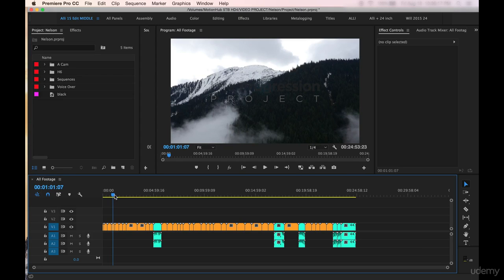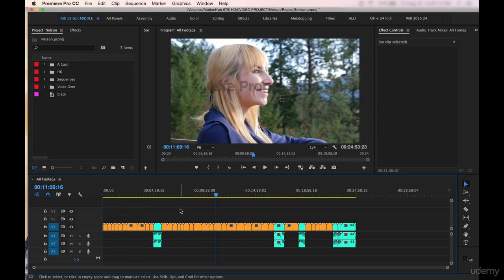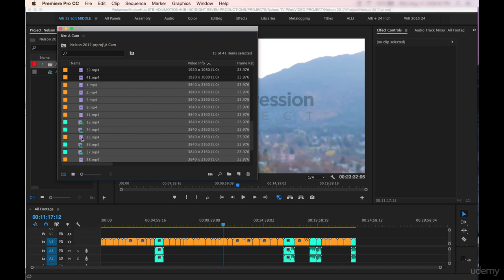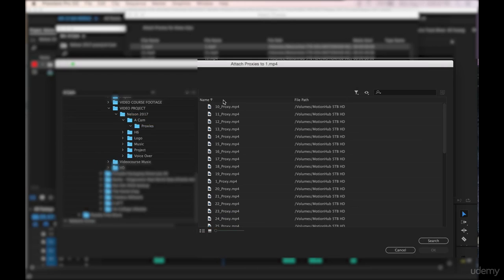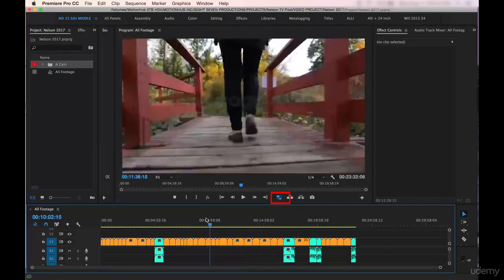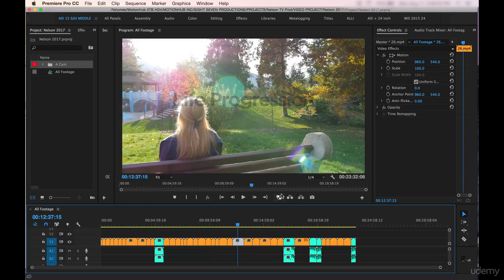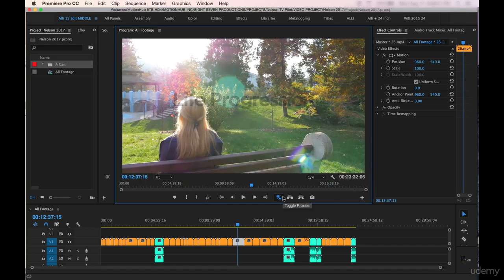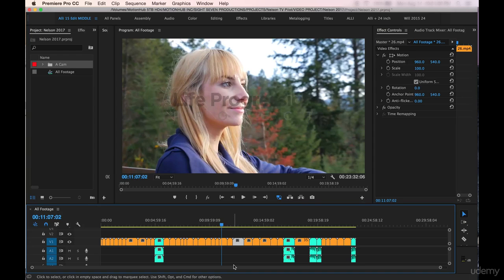5. Adobe Premiere Pro CC Complete A Video Editing Project